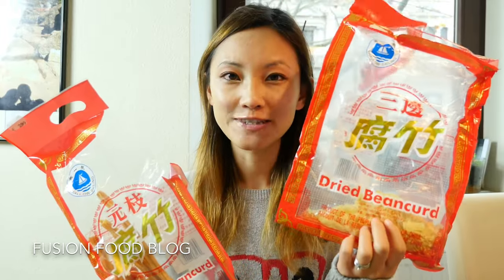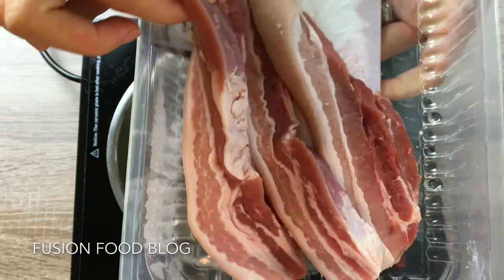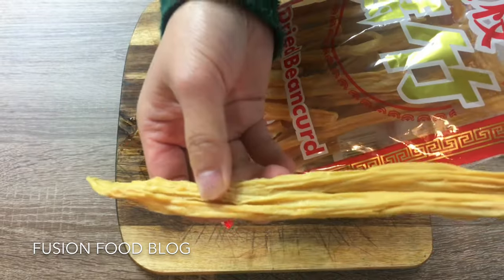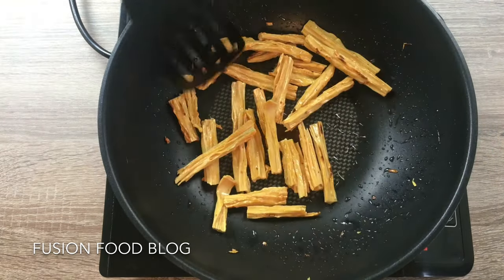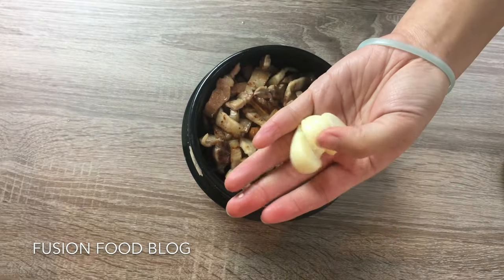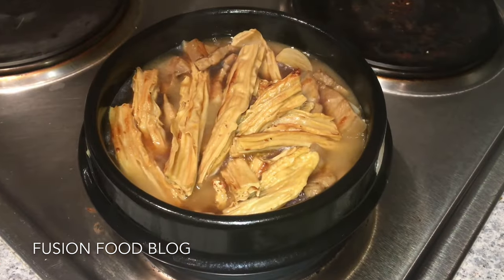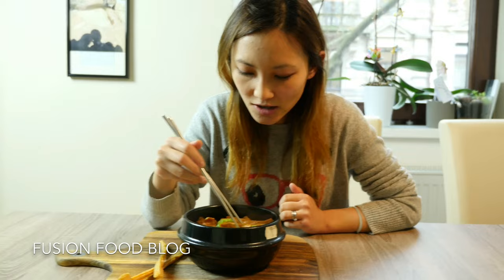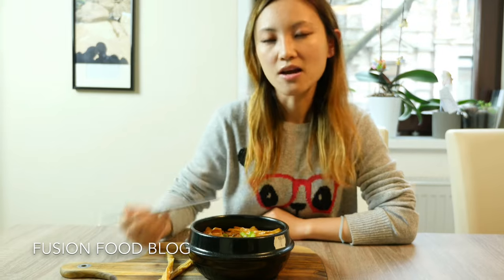Braised pork belly with dried bean curd in clay pot 腐竹燒五花肉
Nothing fancy, but a few slices of pork belly & a bunch of dried bean curd sticks (fu zhu), which has been sitting in my draw like ages. I love these dry ingredients. They could last like forever: dried tofu, dried mushrooms, dried fugues, my perfect plan B on those raining days.

I have also tried to add these dried bean curd sticks (fu zhu) in our hot pot once, but if they weren't socked in water long enough, it could be a disaster. Here is a easier method of cooking them by stir frying before braising.

Ingredients：3-4 portions

250g - 300g pork belly
100g dried bean curd

2 tablespoons Chinese cooking wine
1 tablespoon light soy sauce
1/2 table spoon dark soy sauce
2-3 slices ginger
2-3 cloves garlics

water
oil for stir fry